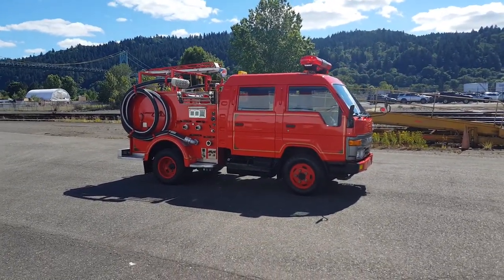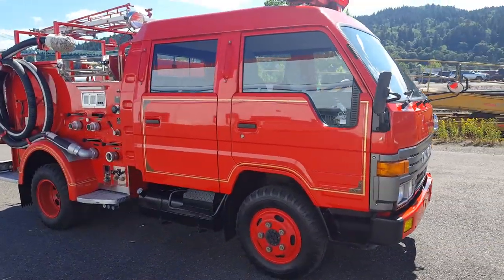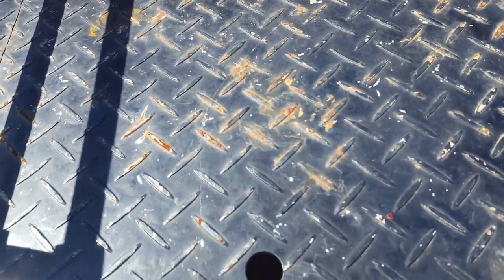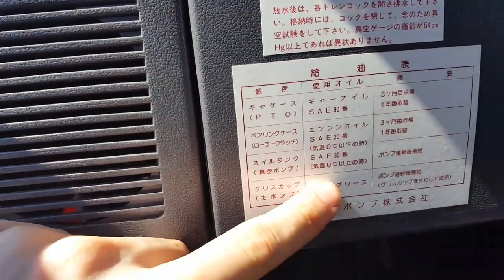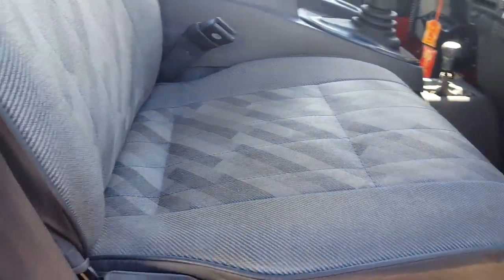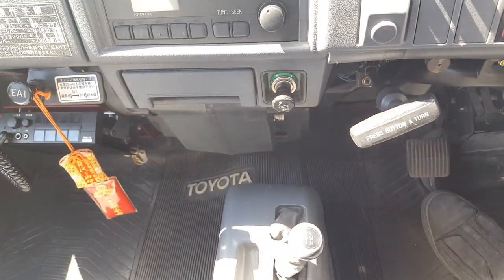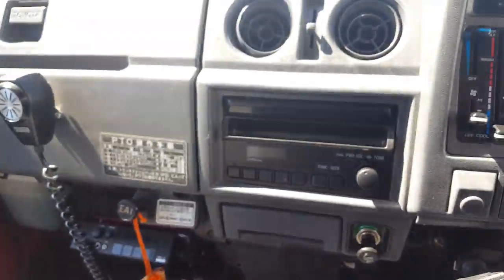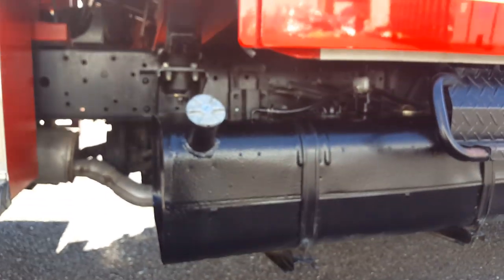Why this 1994 Toyota 4x4 Dyna Diesel Fire Truck is a true time capsule by OttoEx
I know we say this about all of our vehicles – but this is a real diamond in the rough for many reasons. This was an in-service fire truck for the past 25 years in Iwade City outside of Wakayama Japan, just south of Osaka. It lived there from 1994 until the end of 2018. It was regularly maintained, serviced, garaged, and washed as per fire service specs for the entirety of it’s life. Despite being in service for this time, the truck only has 6,780 original kilometers or 4,200 original miles on the odometer. It is a true time piece, all original annd all functional. Nothing has been stripped off of it, even after it’s depature from service. It still retains funcitoning lights, sirens, PA, and rear Morita firebox with working pumps and hoses. It’s quite amazing, and draws attention wherever it goes. This is built on the Toyota Dyna 250 chassis which was the heaviest of duty of Toyota’s commerical truck line. These are way more robust and on an entirely different quality level than the Hiace fire truck variants.  It’s a 2 ton truck with the 14B 3,700cc diesel engine mated to a robust 5 speed gearbox. It features an exhaust brake, factory PTO, factory air conditioning, a hi-lo speed transfer case, AISIN manual locking hubs which engage a true 4wd system. It has solid front and rear axles. It also is the bubble top chassis, only made for the fire spec trucks featuring more headroom and built in storage pockets to the headliner. These were intentionally built with more headspace to acommodate firefighters wearing helmets inside the cab. It seats 5 comfortably with pleny of room inside the double cab. It’s a turn key truck, and ready to roll out. Completely serviced. Not a single issue, no rust, no wear or tear. It’s truly like new and extremely versatile.